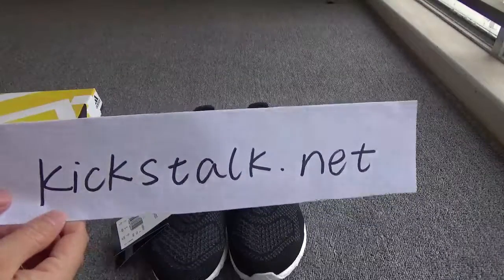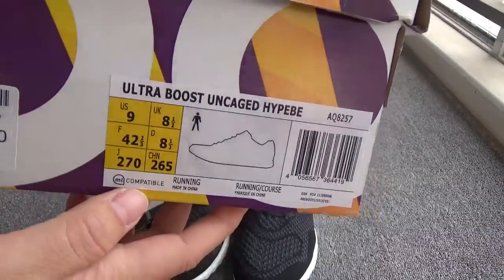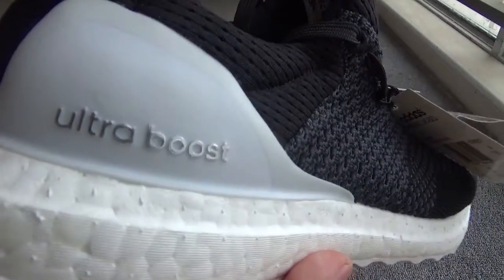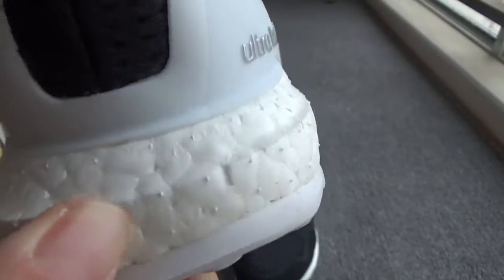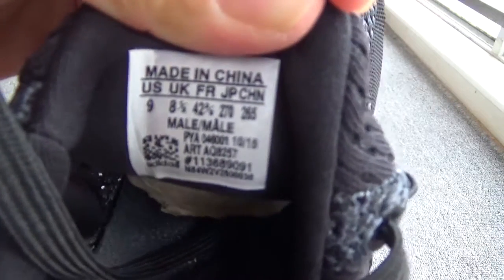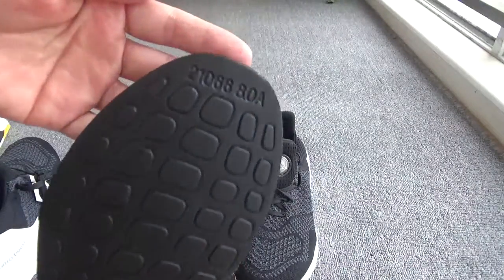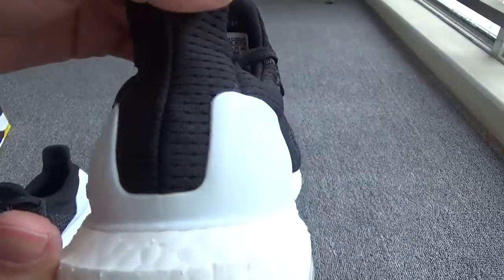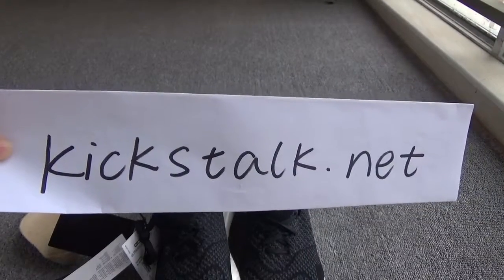ADIDAS ULTRA BOOST HYPEBEAST X UNCAGED FROM KICKSTALK.NET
Contact Lily:
Kik/ Skype: kickstalknet
WeChat：LilyLi19940521